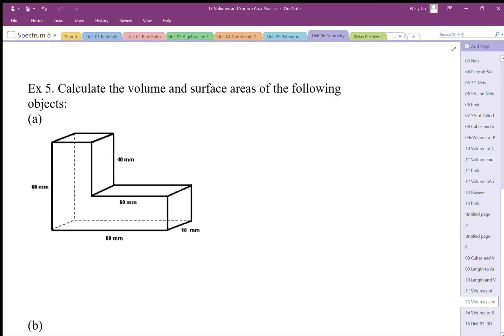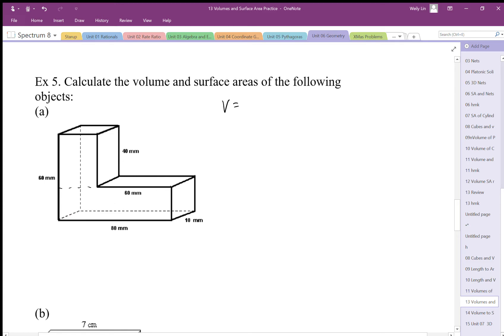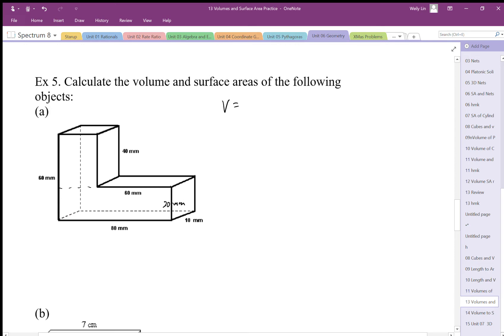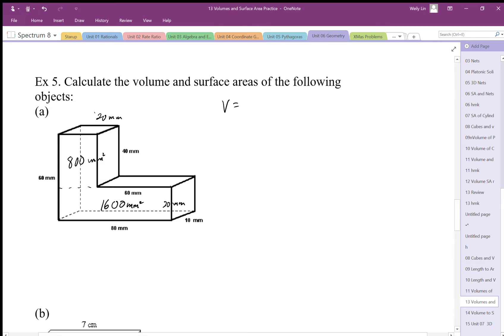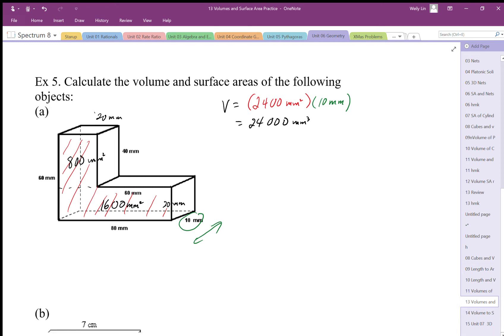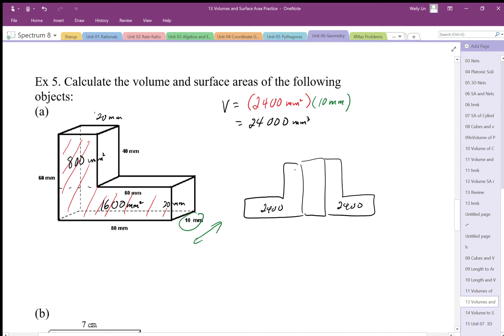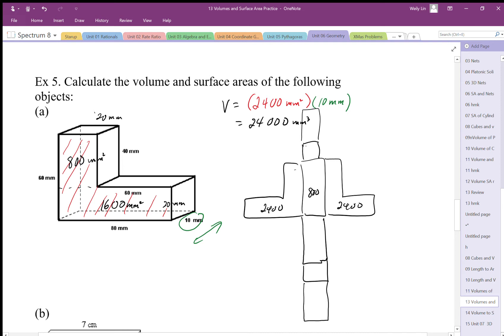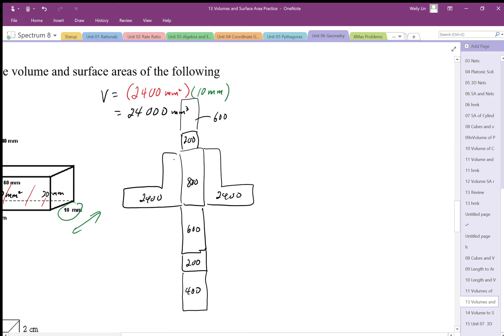13 Volumes and Surface Area Practice Part3